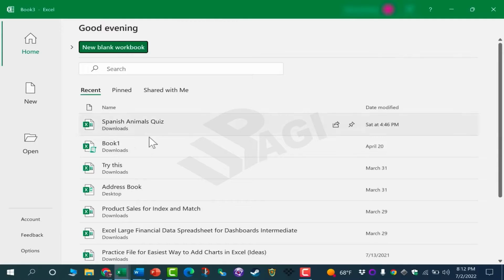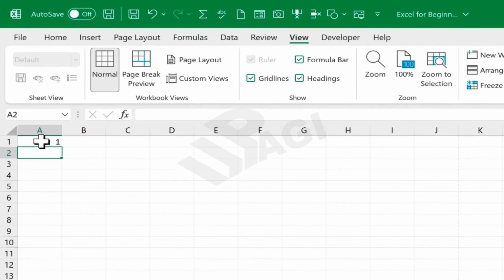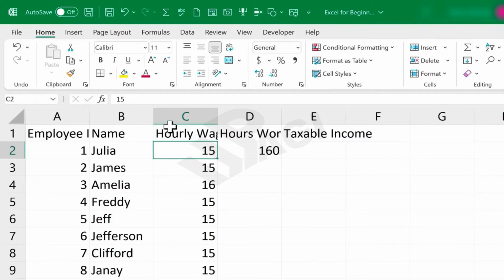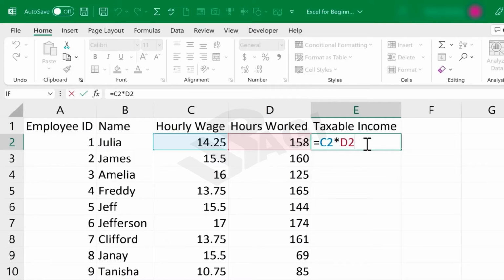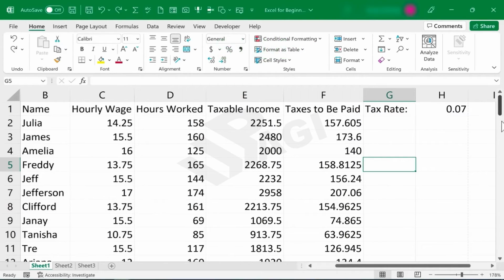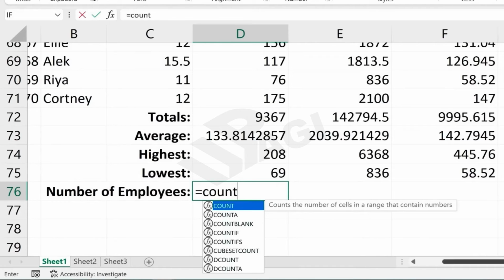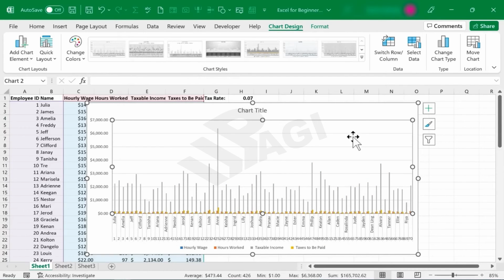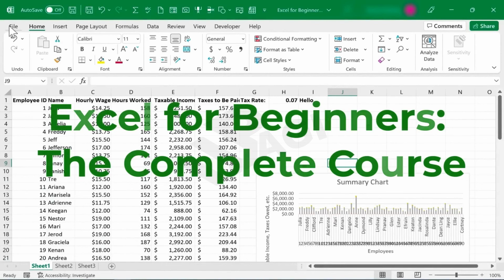Excel Essentials for Beginners – Complete Course to Boost Your Skills!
Welcome to Excel for Beginners - The Complete Course! In this comprehensive tutorial, we’ll take you from zero to Excel hero with step-by-step guidance on the basics and beyond. Designed for absolute beginners, this course covers everything from navigating Excel’s interface and using basic formulas to creating charts and data analysis techniques. Each lesson is structured to build your confidence and skills as you progress, ensuring you’ll be ready to apply Excel in personal, academic, and professional settings. Perfect for anyone looking to learn Excel from scratch or refresh foundational skills.

In this course, you’ll learn:

Excel basics, including the interface, cells, and shortcuts
Essential formulas and functions
Formatting techniques to organize data
Chart creation and data visualization
Introduction to PivotTables and basic data analysis
Let’s unlock the power of Excel together!